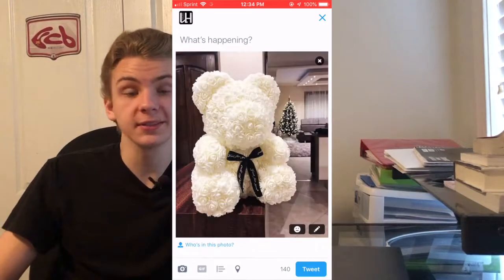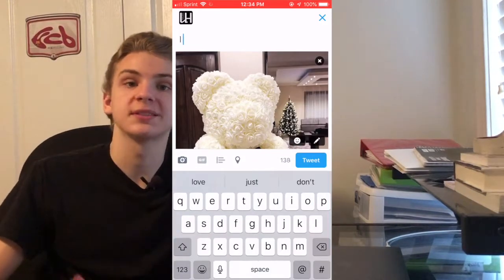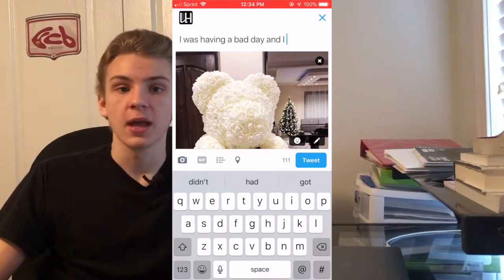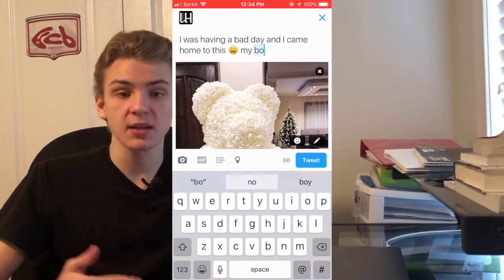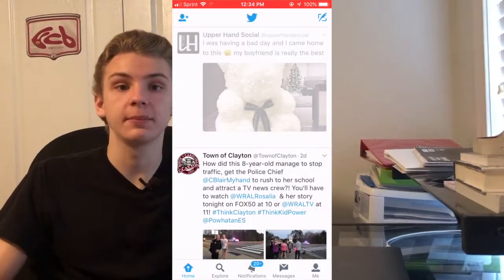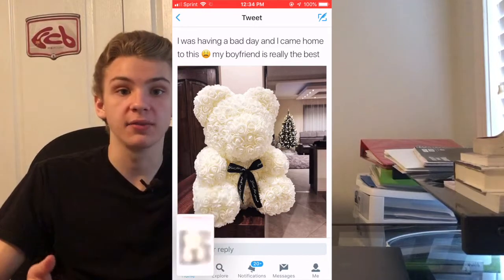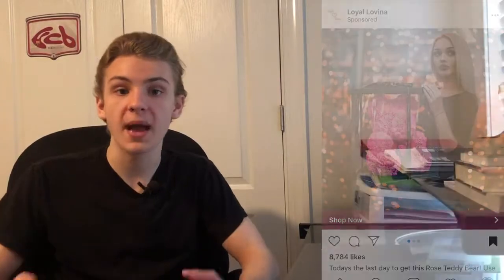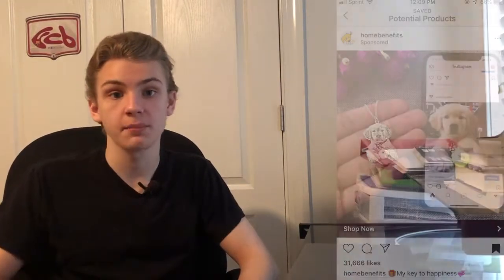How to Make Native & Picture Dropshipping Ads!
In this video I show how to make two types of dropshipping ads: Native and Picture Ads. Enjoy!